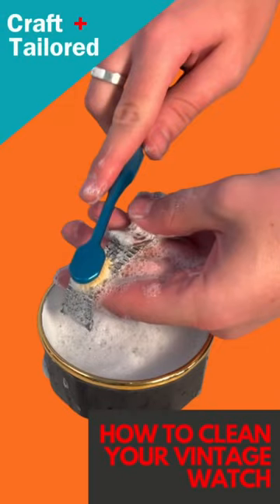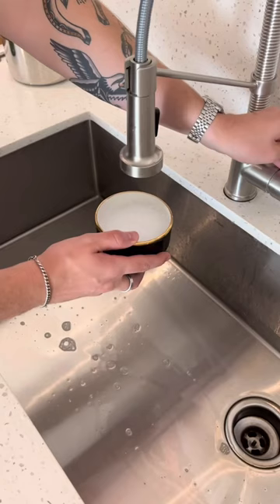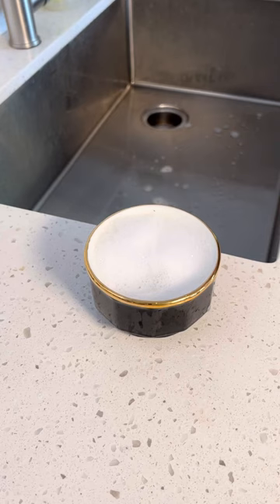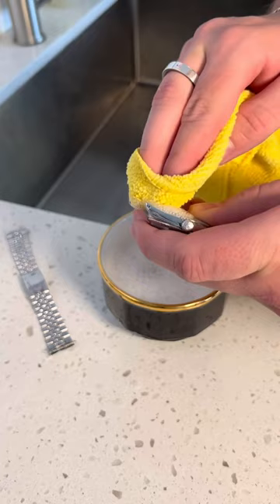How to clean your vintage watch in five easy steps!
Tyler @craftandtailored shows you how to properly;y clean your watch in 5 easy steps!